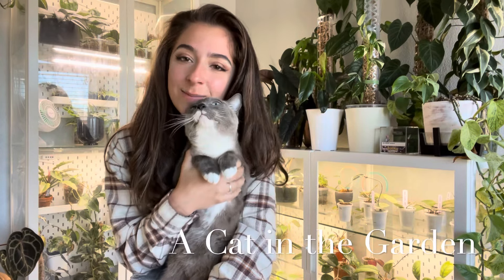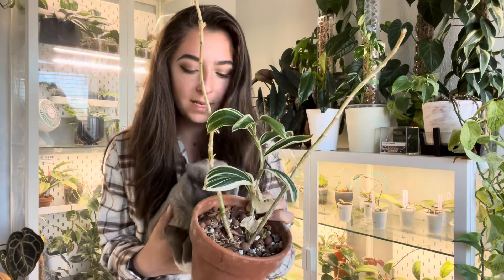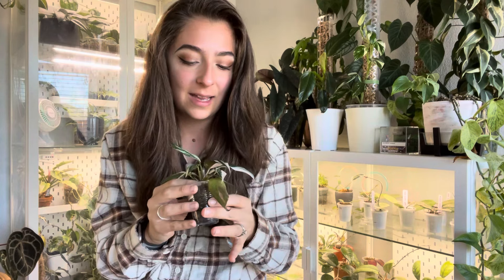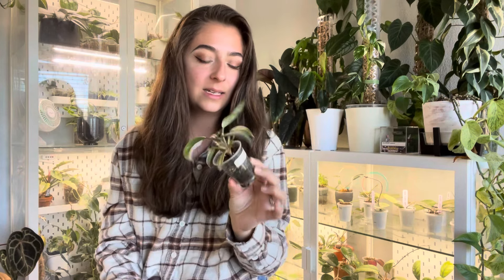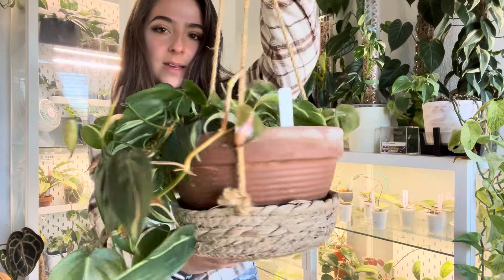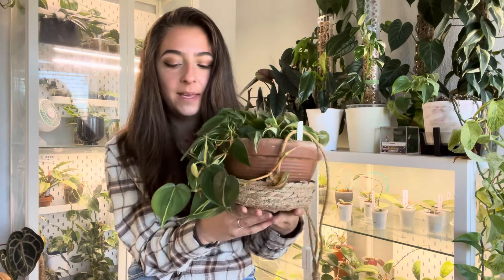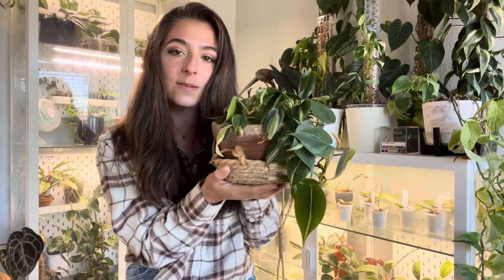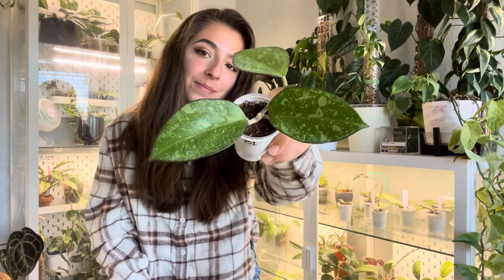January Houseplant Favorites!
Gardening: @acat.inthegarden
Houseplants: @calatheasandkitties